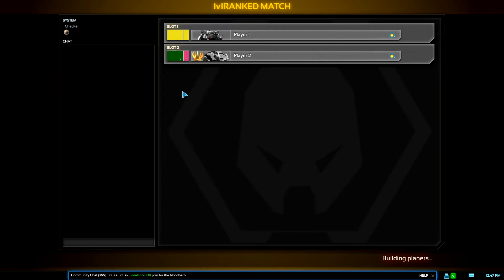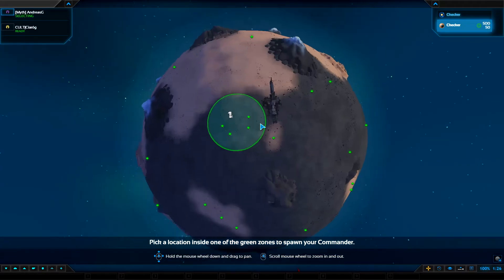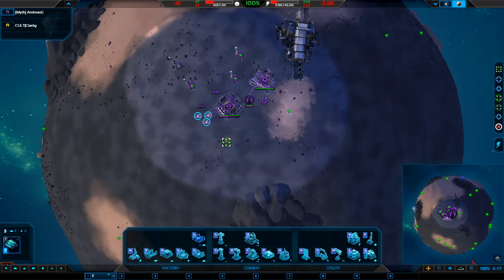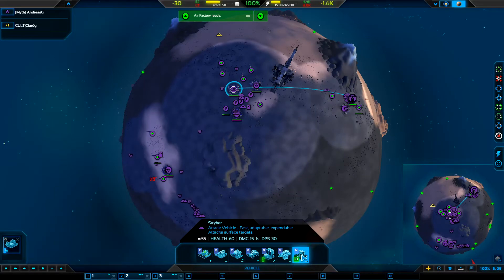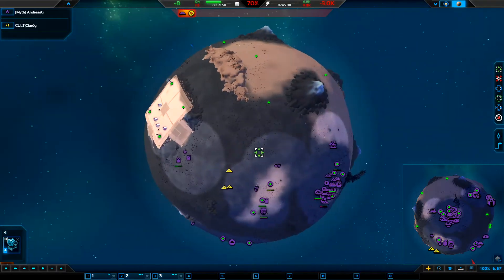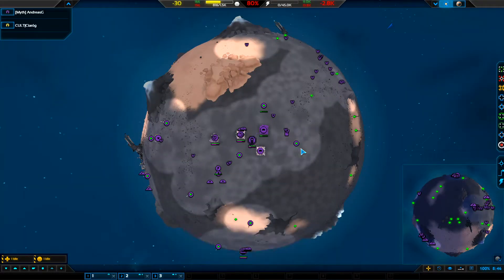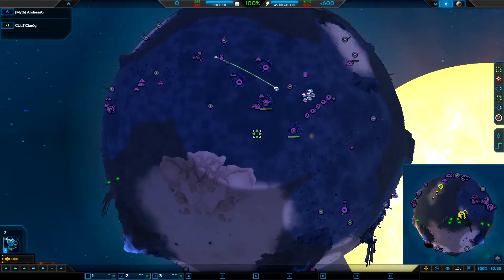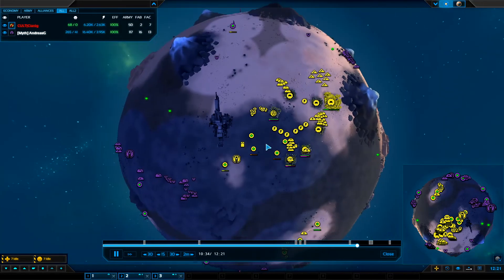Educational Ranked #5 - Map Approach - Planetary Annihilation: Titans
After almost 4 years the much requested return of the educational series is finally here!
In this episode of educational ranked we focus on map approach and analysis.

In this series I do 1v1 ranked and explain what goes through my head and why I do what I do. Hope you enjoy the video.

Read more about  ranked season 10 with a Prize Pool of US$3,000